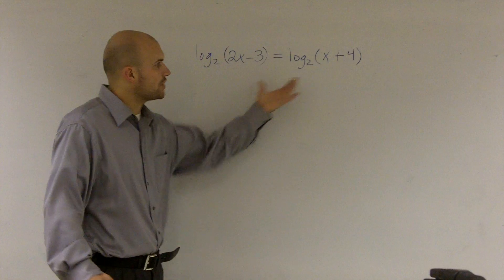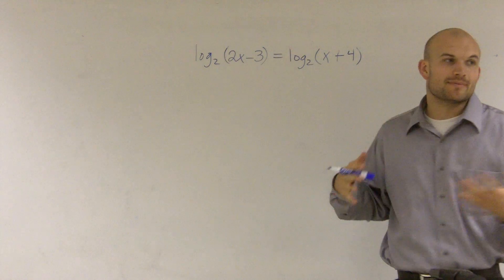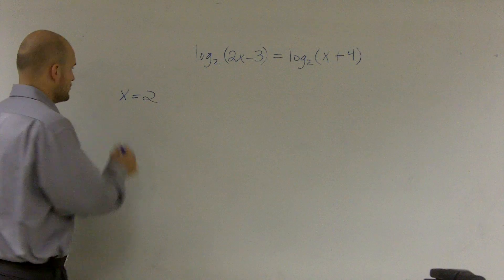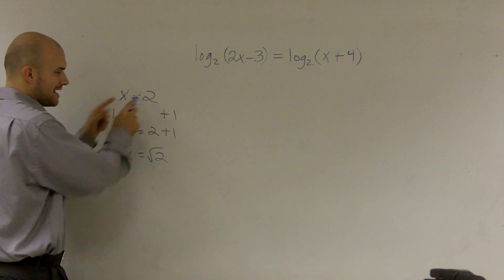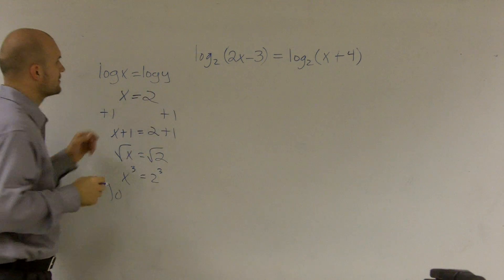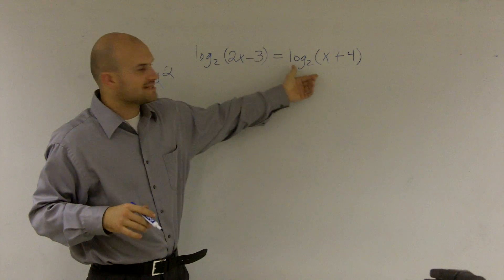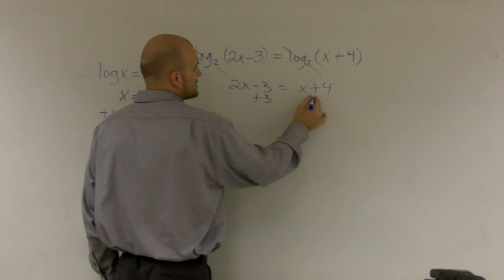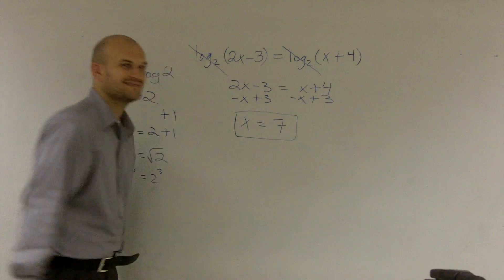Solving logarithmic equations by using one to one property